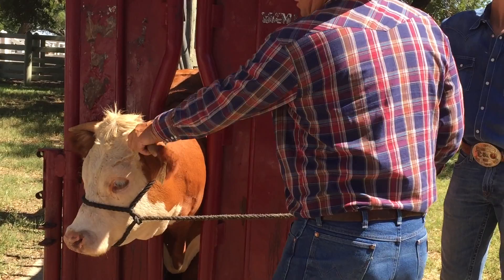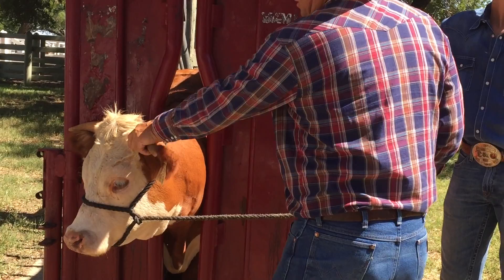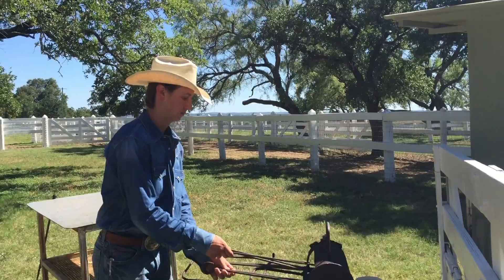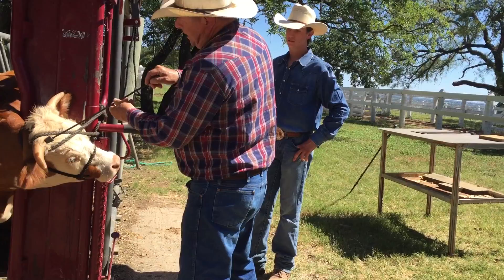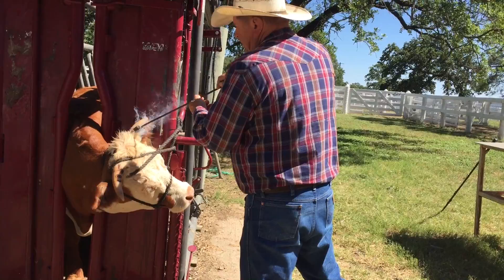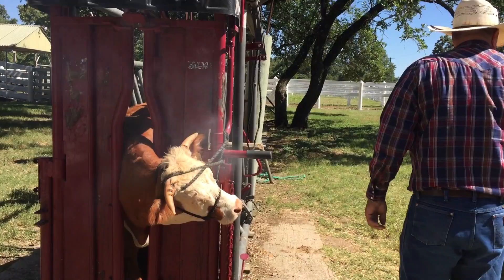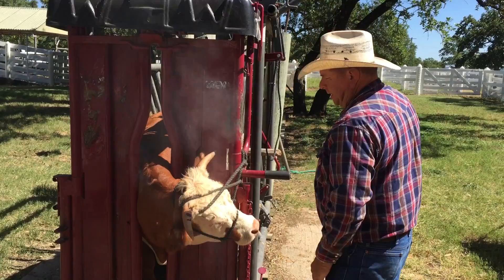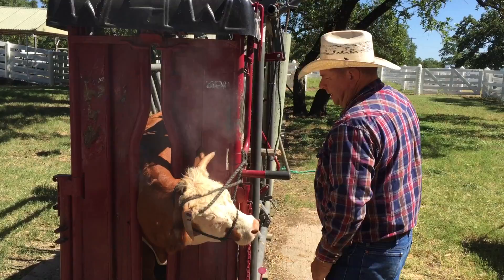Humane Cow Branding at LBJ Ranch | Travel Vlog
Dave and Deb of ThePlanetD visited the Lyndon B. Johnson Ranch just outside of Austin and see some cows getting branded.
The Lyndon B. Johnson Ranch just outside of Austin Texas. It's a working ranch and we were surprised to see that they still had cattle on the ranch. When they asked us if we wanted to see a cow being branded, we were a bit apprehensive, but we were pleasantly surprised to see that they brand the horns here rather than their rumps. Why doesn't everyone do this type of cattle branding?

If you like our videos why not share them with your friends and family.

TRANSCRIPT:

Ok we’re at the LBJ ranch here just outside of Austin, Texas and we are going to go and watch them brand the horns of the cows that’s how they do it here let’s go take a look!

The horn is kind of like a covering and that horn wall is about that thick probably and inside there is stuff that looks just like bone and in that ‘boney’ looking material is blood vessels, nerves but as long as we stay just in this outside wall, we’re good.

If it was hurting, she’d probably be jumping and growling acting all different.

OK

Sorry buddy!

Do you have to press hard?

L-B-J!